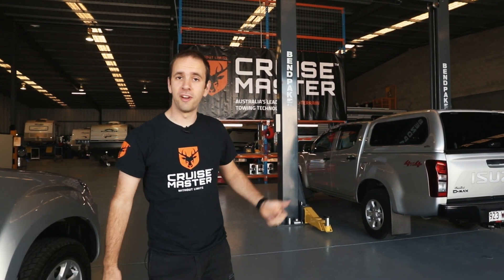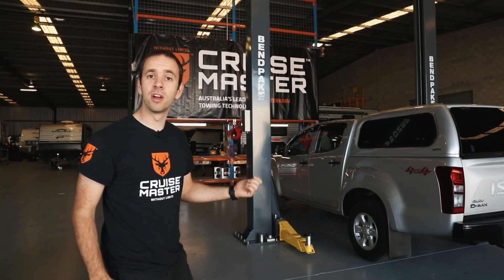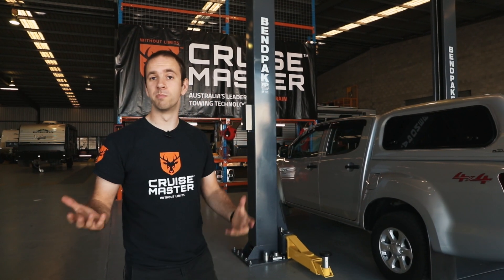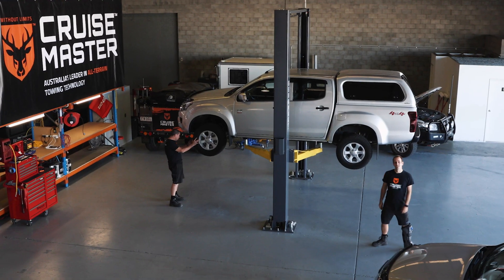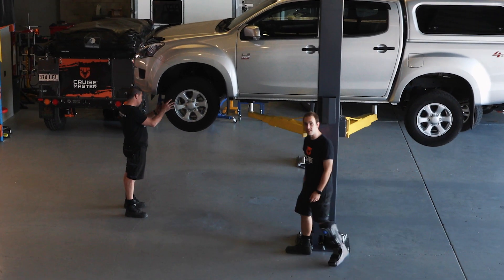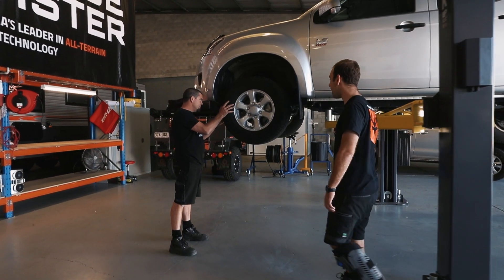Cruisemaster - TPC Dmax Build Series Trailer